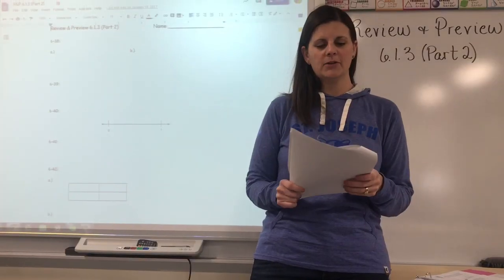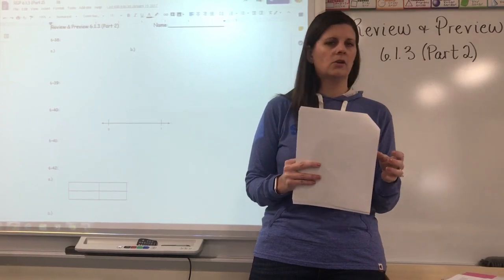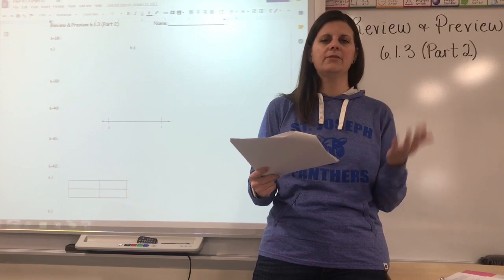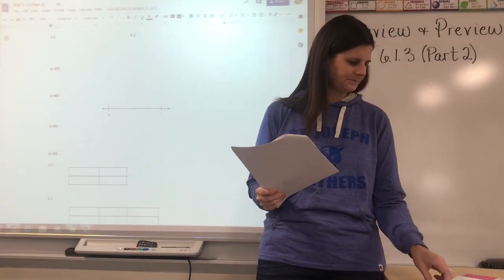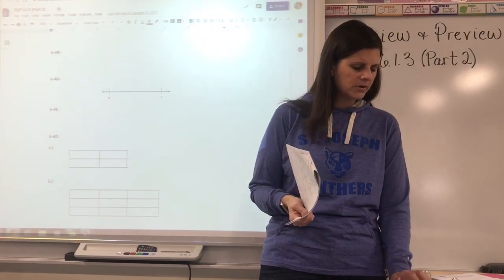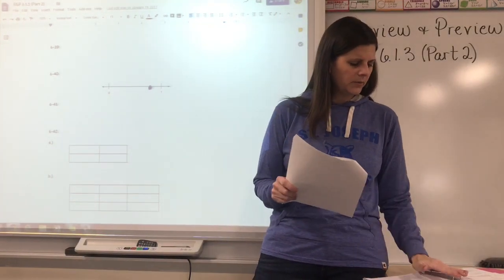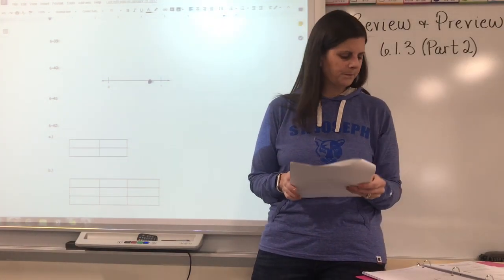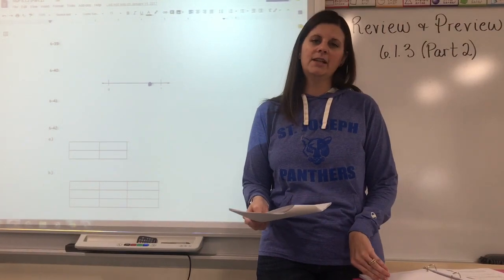Review & Preview 6.1.3 (Part 2)